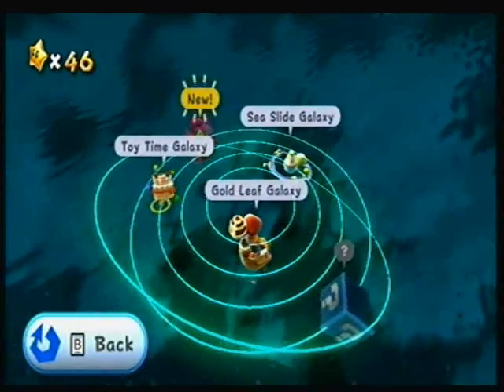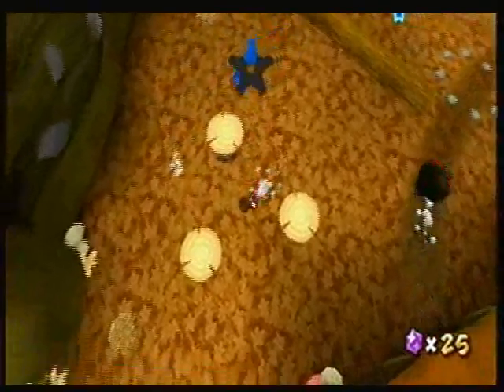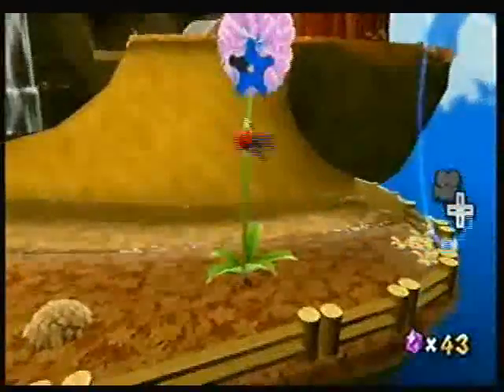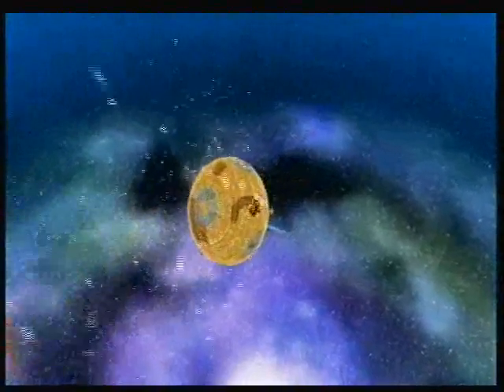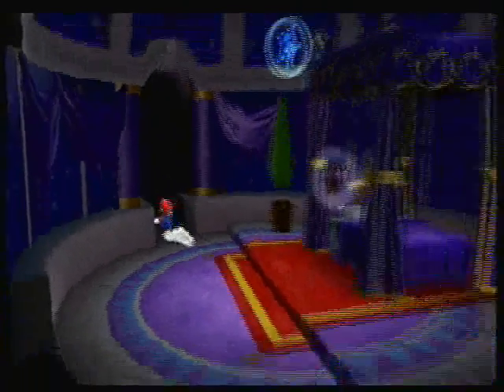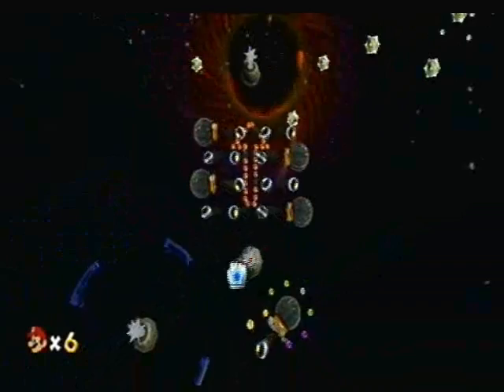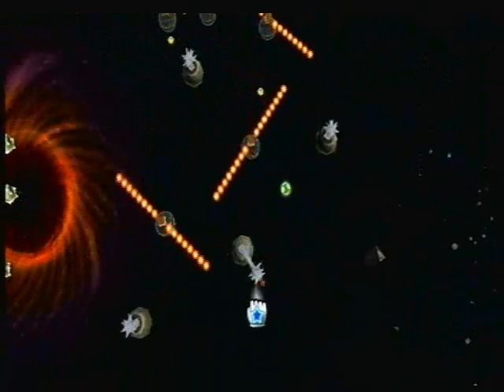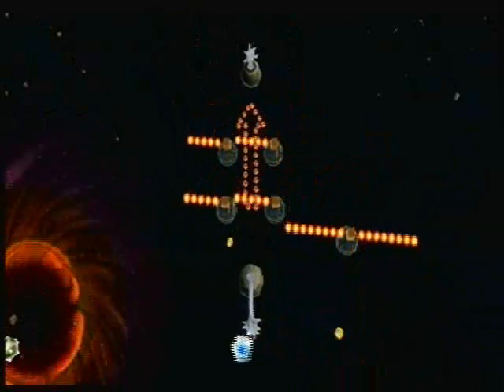Let's Play Super Mario Galaxy Part 34: Click Clock Wood Galaxy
Let's Play Super Mario Galaxy Part 34 - Entering Gold Leaf Galaxy which looks a lot like click clock wood from Banjo Kazooie in autumn also we have another shot at Sling Pod Galaxy must say i am improving xD